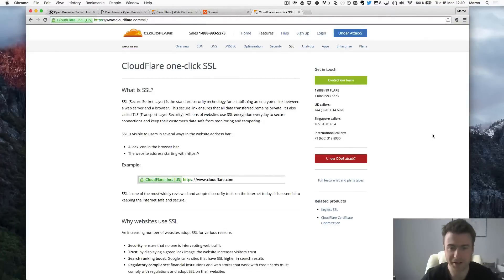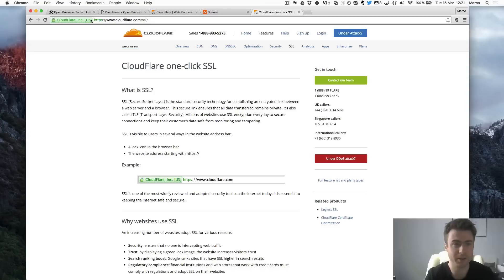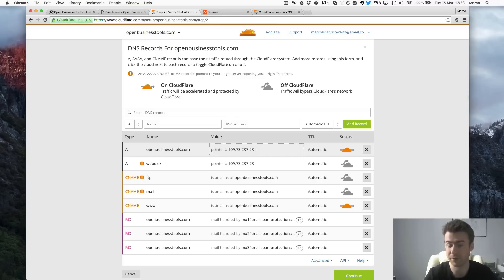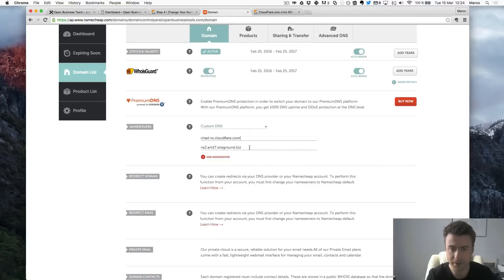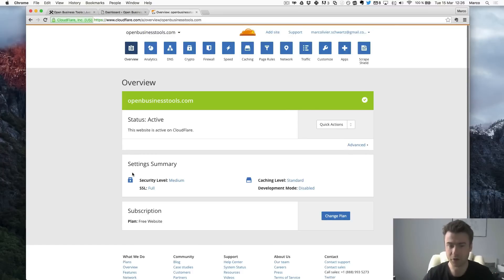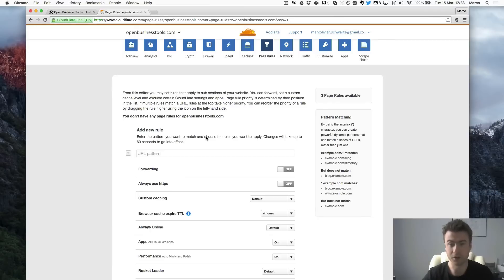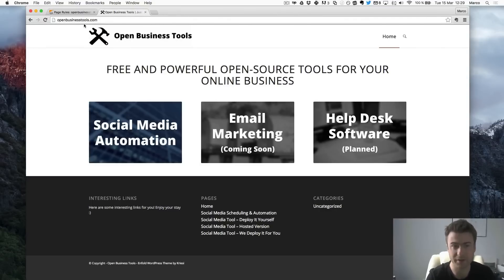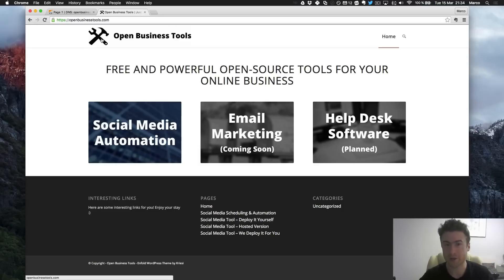How to Get Free SSL and HTTPS on Your WordPress Site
In this video, you will learn how to protect your WordPress site via SSL for free using CloudFlare!

You can find all the details on the corresponding blog article